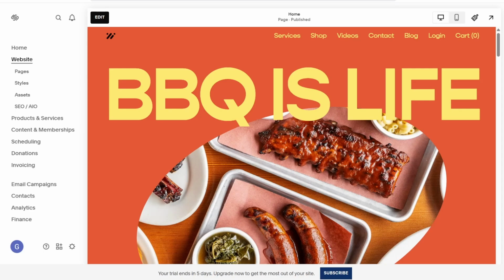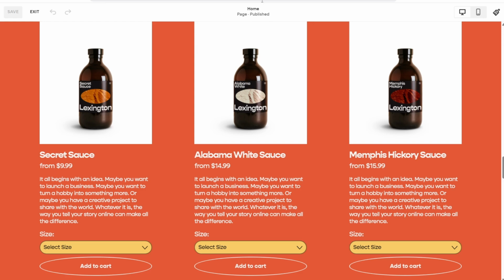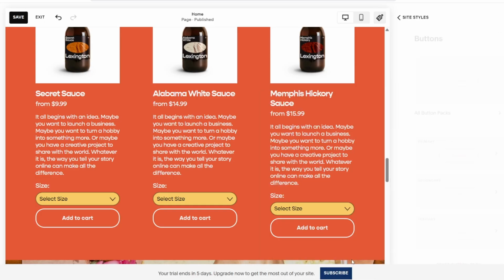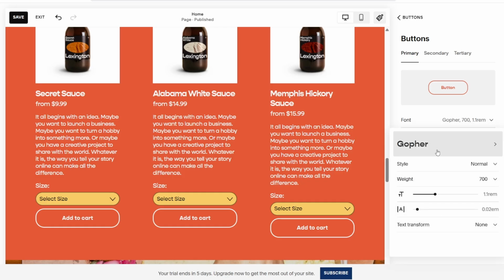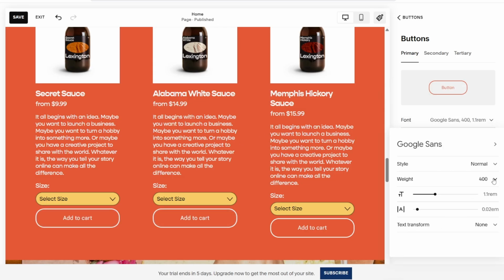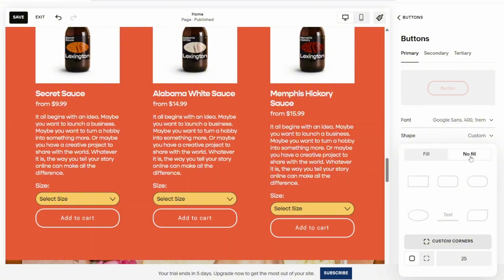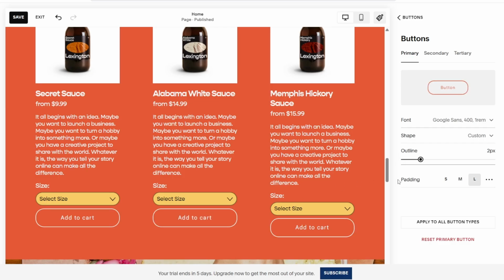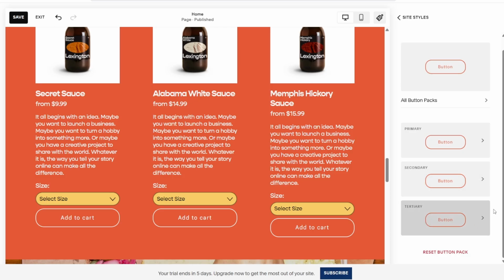How to Customize Buttons in Squarespace [Quick Guide]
Learn how to customize buttons in Squarespace so you can change button style, size, color, and text to match your website design. This tutorial shows how to edit, update, and adjust button settings in Squarespace using design settings and custom CSS.